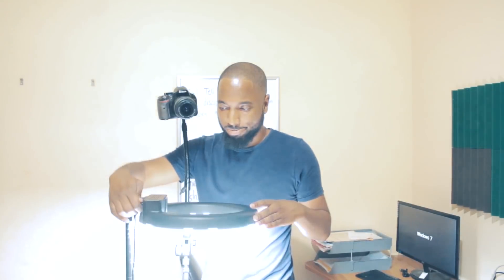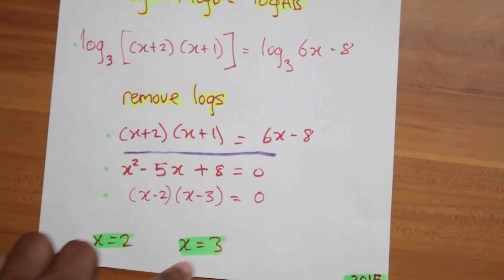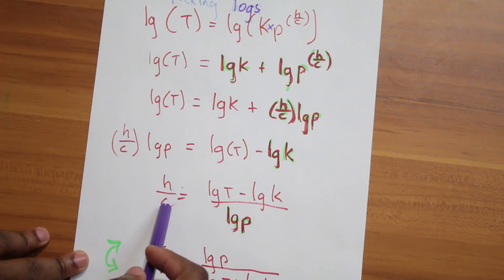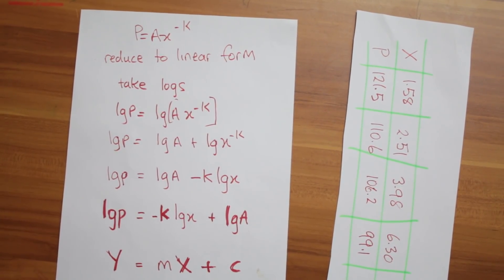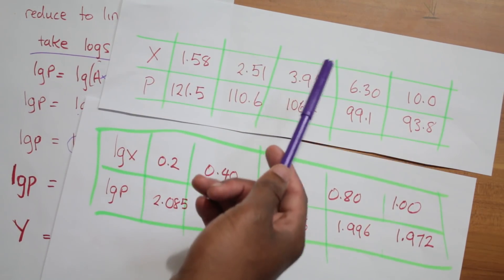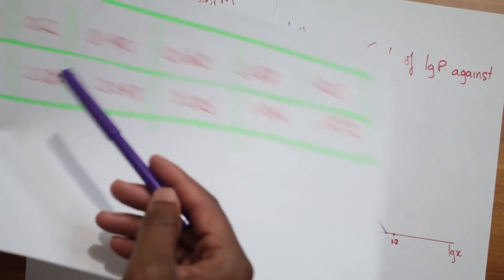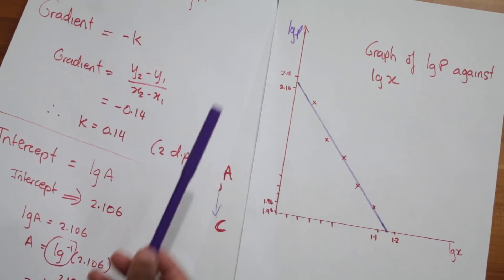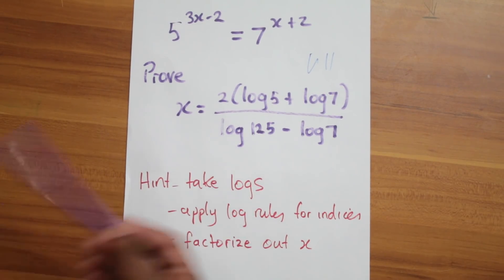Last three years of logs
A last minute look at logarithm before exams tomorrow!